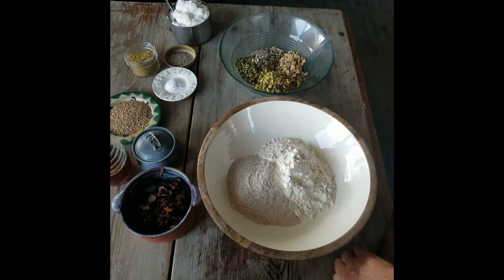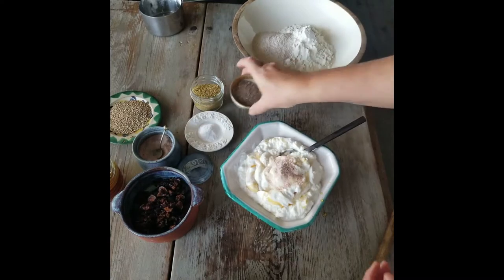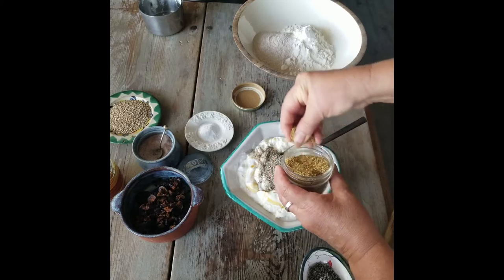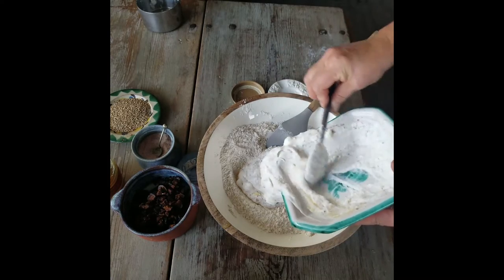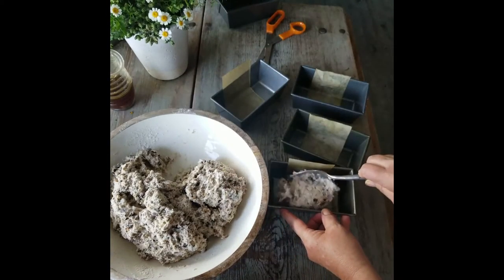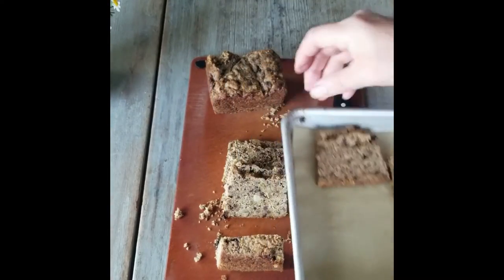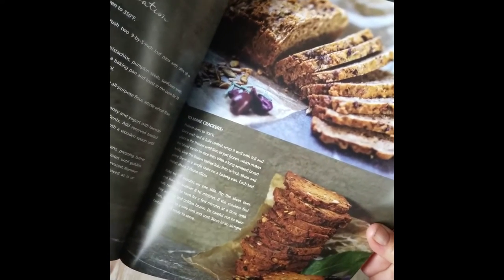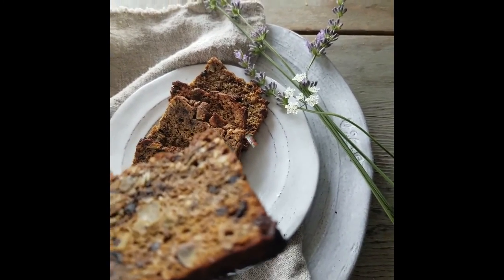Lavender Fig Bread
Step by step method to make a delicious lavender-infused Fig+Olive bread and crackers